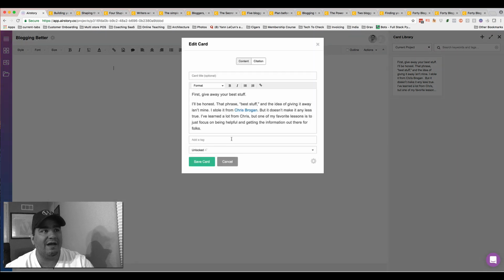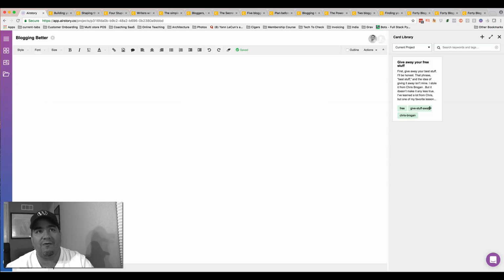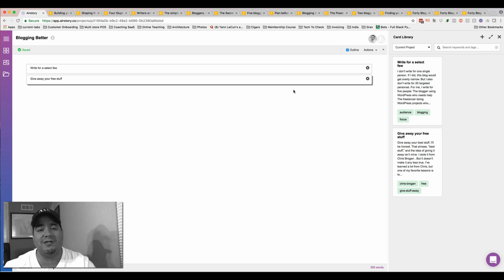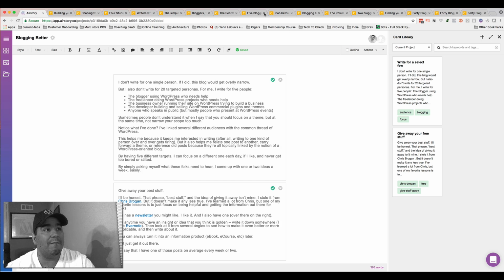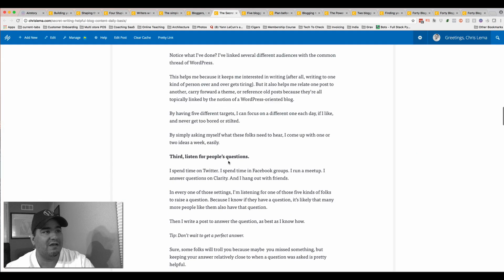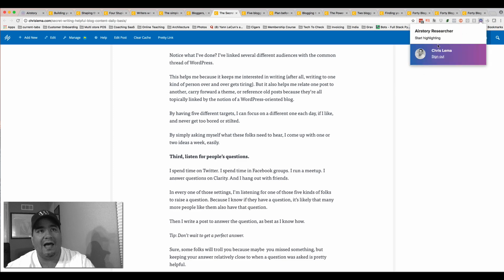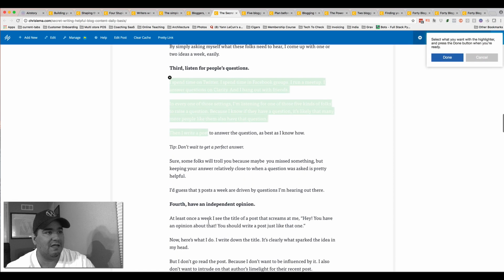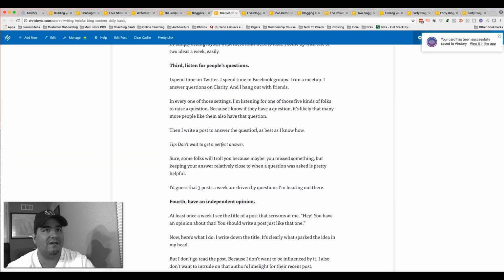AirStory Demo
If you create long-form content, proposals, contracts, ebooks, presentations, talks, or sermons, I swear you’re going to love airstory.co